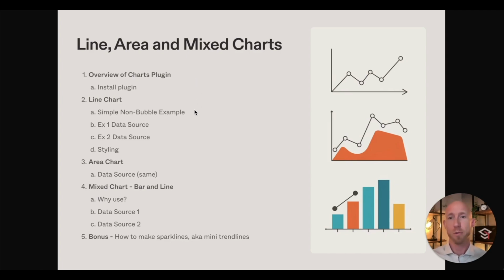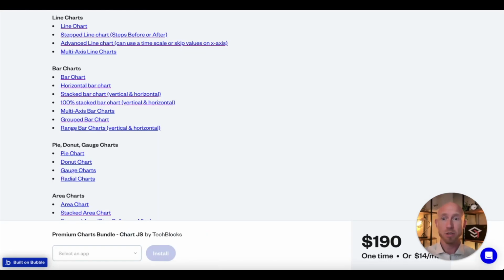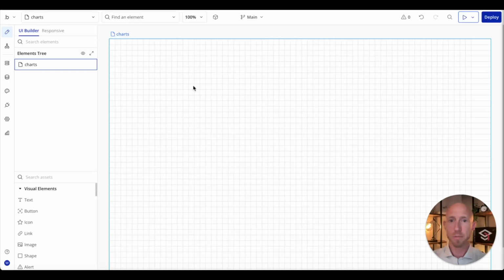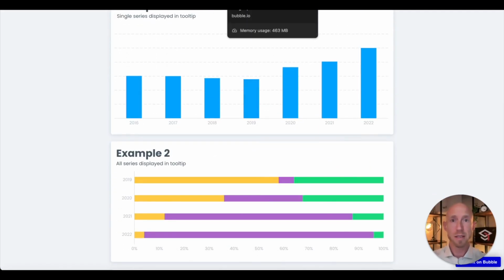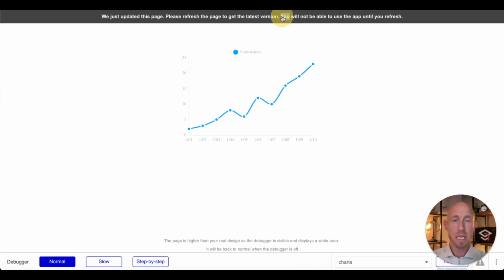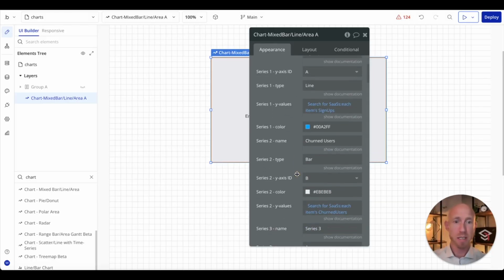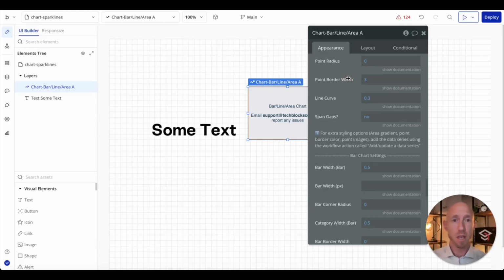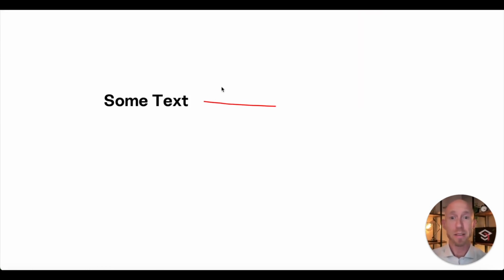How to Create Line Charts, Area Charts and Mixed Charts in Bubble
Learn how to implement various types of charts in Bubble.io using the Premium Charts plugin. The video covers the implementation of line charts, area charts, mixed charts, and sparklines, with a focus on both static and dynamic data visualization.

Chapter List:

0:00 - Introduction to chart visualization in Bubble.io
0:20 - Overview of the tutorial structure
1:27 - Introduction to Premium Charts plugin features
2:36 - Understanding chart data requirements
4:37 - Installing the Premium Charts plugin
5:56 - Creating a basic line chart with static data
7:08 - Styling options and tooltip customization
8:44 - Implementing dynamic data sources
10:54 - Converting to area charts with styling options
12:06 - Creating mixed bar and line charts
14:13 - Bonus: Creating sparklines with conditional formatting
17:55 - Conclusion and final tips